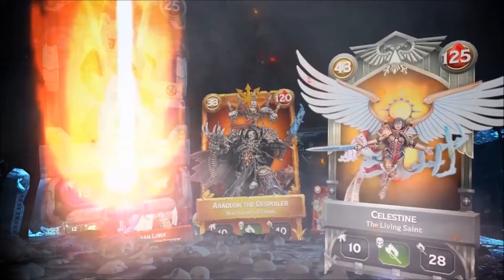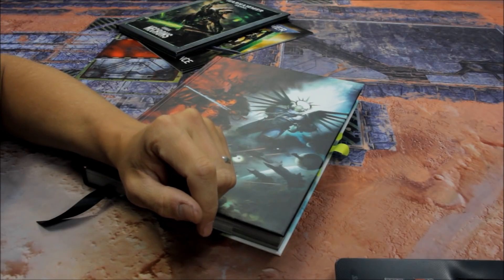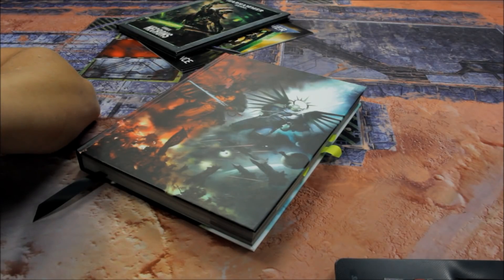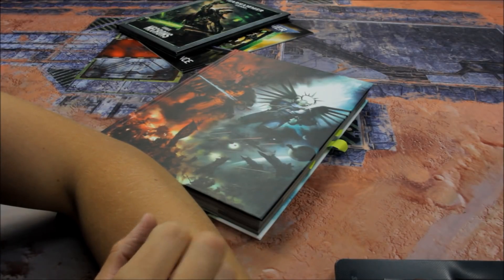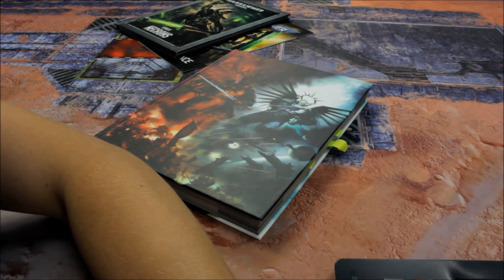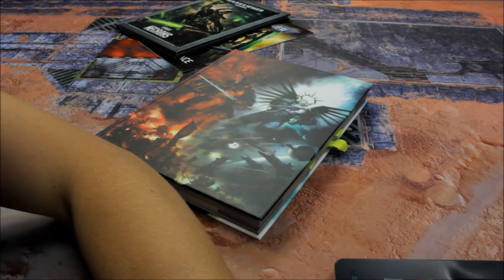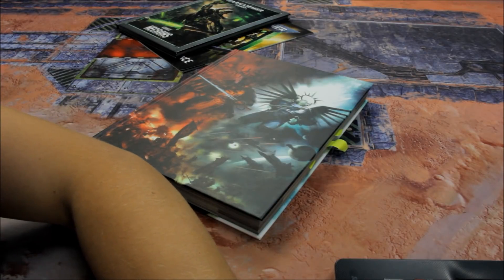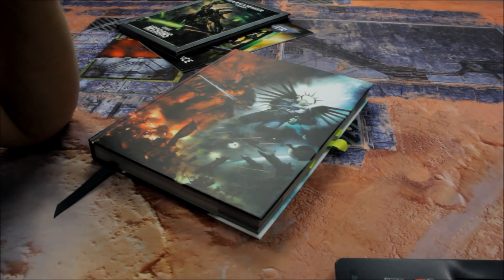ALL POINTS VALUES: Forge World WH40K 9th Edition Munitorum Field Manual / Chapter Approved 2020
Objective Markers and Coins:

Other Links